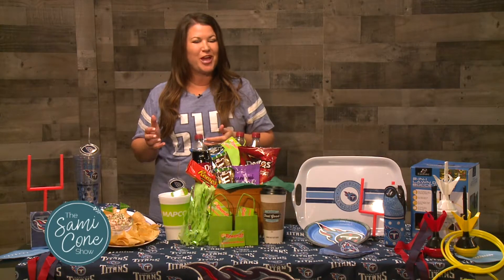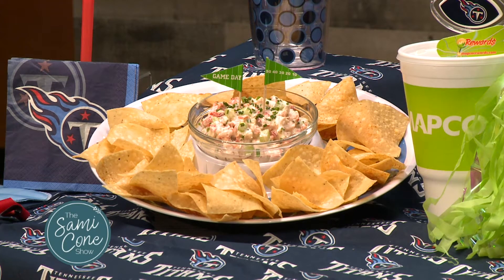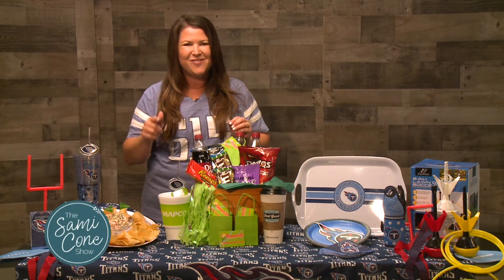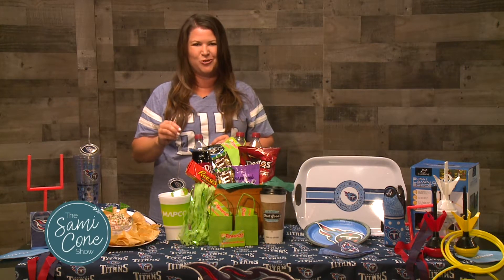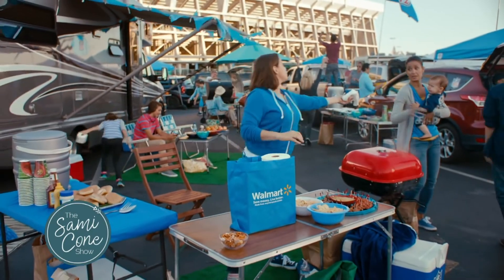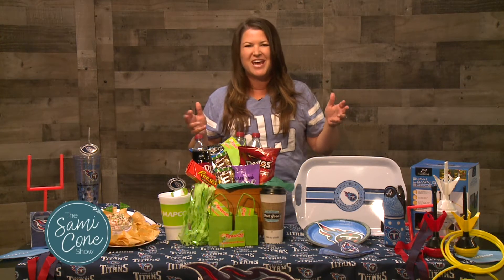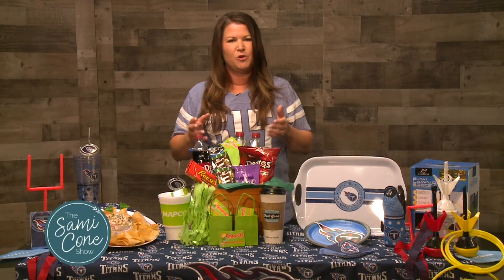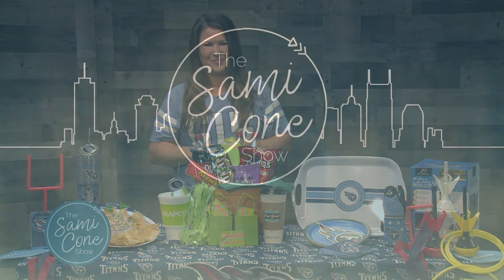How to Save Money Tailgating | The Ultimate Family Tailgating Tips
How to Save Money Tailgating
from The Sami Cone Show: October 2019

Whether tailgating at your favorite game or hosting a group at home, I have your top tips for how to save money tailgating this fall!

Pick a Food Focal Point
Don’t try to cover everything under the sun. Go for one big wow moment (like the Lobster Roll Dip recipe we’ll be making later) and then supplement with staples like chips. Also, don’t be afraid to ask your guests to bring their favorite dish over too!

Stock Up on Sales
Let the sales dictate what you serve. Canned tomatoes on sale? Consider making homemade salsa or an easy crockpot marinara sauce for bite-size meatballs.
Don’t just shop the grocery stores: consider drugstores and even gas stations like MAPCO for your game day necessities.
Right now, MAPCO has some great tailgating essentials on sale:
Any size coffee $.99 with MAPCO MY Reward$ Card
Reese’s King Size Buy 1, Get 1 for $1 with MAPCO MY Reward$ Card
Mt Dew/Pepsi 12/15 Pack 2 for $9 and earn 200 Points with MAPCO MY Reward$ Card

Take Advantage of Free Events at the Game
Whether college or professional, many teams offer free events for fans before their games. Here are just some of the experiences available before a Titans home game:

Delta Dental Smile Zone: Open 2 hours before the game and located next to Lot D. Extremely kid-friendly – we have inflatables, slides, field goal kicking games and more
Black Tie Moving 40-yard dash for kids/adults alike (NE side of stadium)
Zipline experience south of the stadium
TitanUp Tailgate – Live Music Each Week, Titans Radio Pregame Broadcast, Food Trucks, Discounted Beer and Soft Drinks, Titans Tailgate Games - Cornhole, Jenga, Connect Four, Interactive Photo Opportunities, Face Painters and Balloon Artists
*The Titans also just announced their new Titans Tailgate Lounge package, which fans would purchase in addition to a game ticket and is all-inclusive of music, Martin’s BBQ catering and an open bar. It will be on the south side of the stadium and be available beginning at the Buccaneers game on 10/27.

Tailgate at Home (or at Your Kids’ Home Game!)
Who says tailgating has to be at a stadium? While it’s fun to be there in person, don’t ignore the opportunity to create a party at home or, better yet, at one of your kids’ or friends’ games. Between all the football, soccer and baseball games going on right now, there is ample opportunity to open up your home, set up a tent, or throw open your hatchback to create community.

Keep Everyone Entertained
As important as food is, make sure you have ample viewing area to watch the game, plus activities for those who are just there to socialize. Plus consider creating a kids’ area with games and coloring. If the weather is nice, have a football and cornhole outside for everyone to make some plays of their own.